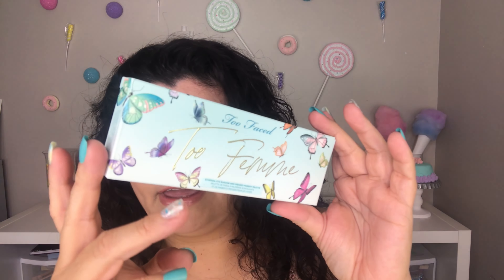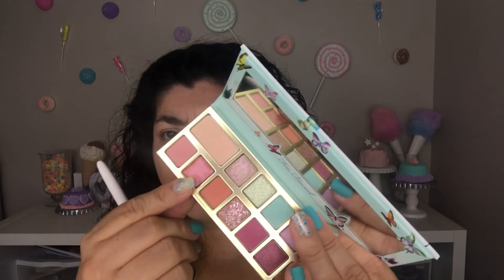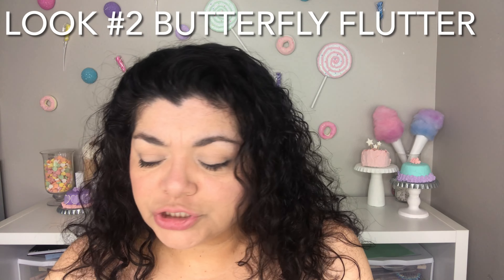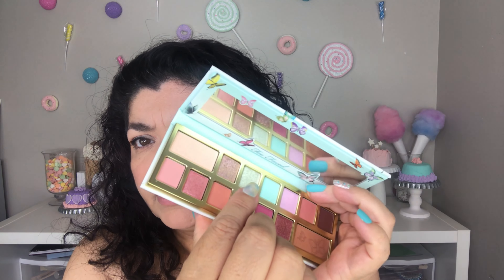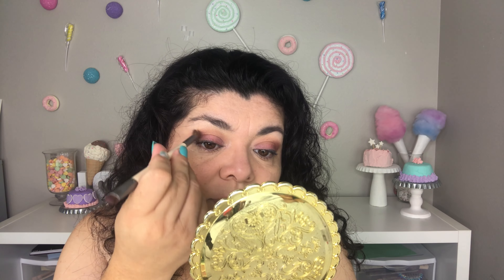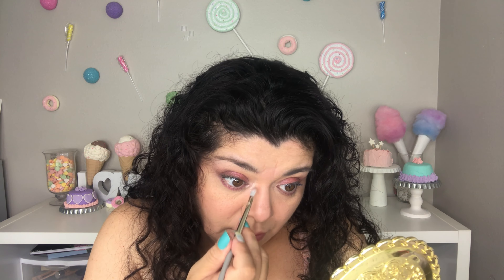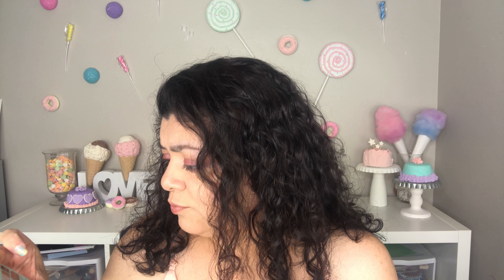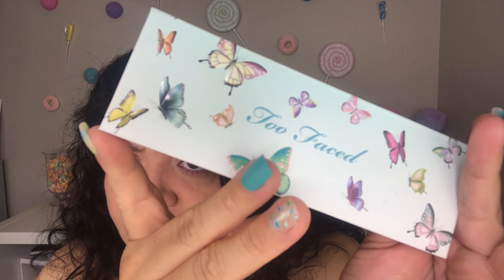Too Faced Too Femme Etherial Eyeshadow and Pressed Pigment Palette /3 Looks and Review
I forgot to mention the scent! Too Faced palettes are scented, and this one smells like a flowery perfume. It is very obvious as soon as you open the palette.

In this video I am swatching, doing 3 looks and reviewing this new palette from Too Faced.

Here is a link to the Too Faced website $45

Ulta $39

Sephora $39